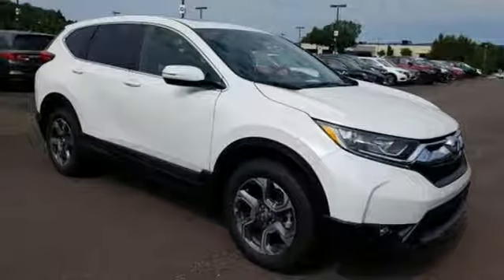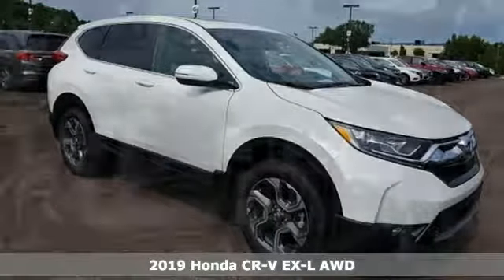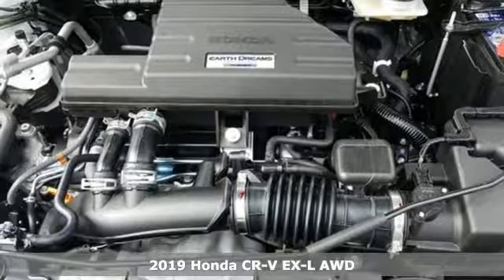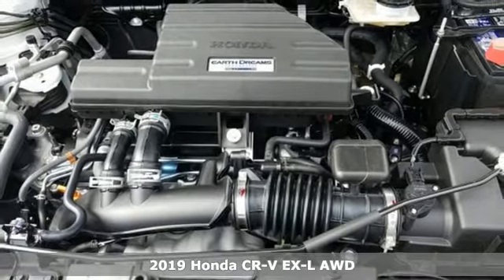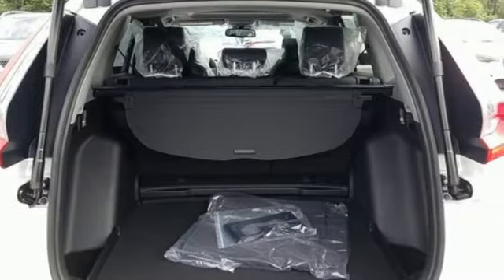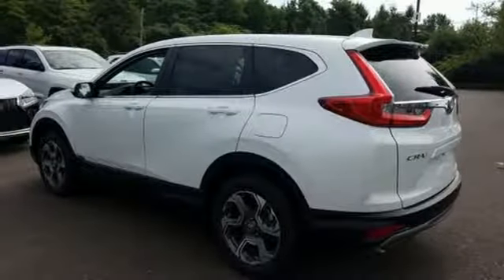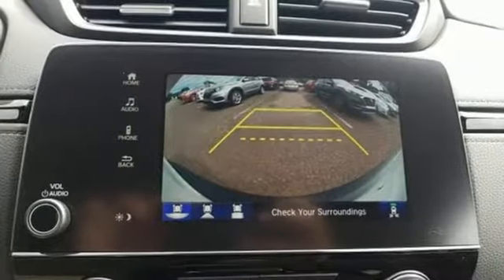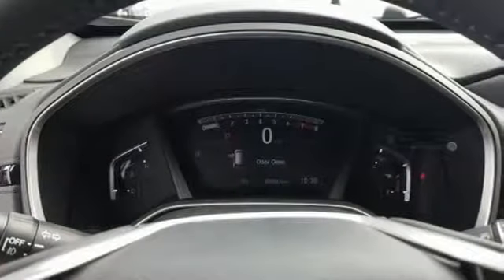New 2019 Honda CR-V Wilkes-Barre PA Scranton, PA H44272 - SOLD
Year: 2019
Make: Honda
Model: CR-V
Trim: EX-L
Engine: 1.5L I4 DOHC 16V
Transmission: CVT
Color: White
Interior: Black
Stock #: H44272
VIN: 7FARW2H84KE040022

Address:
150 Motorworld Dr #1